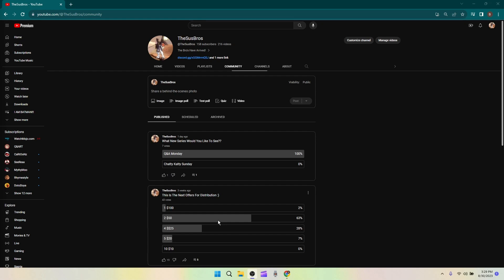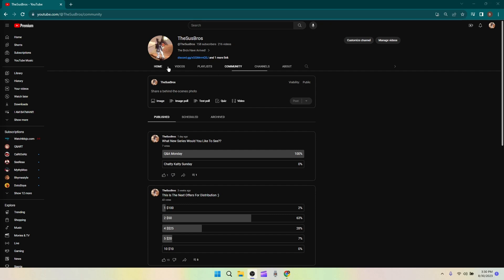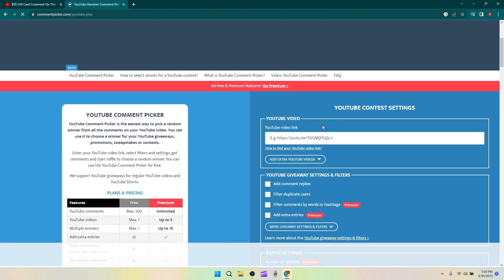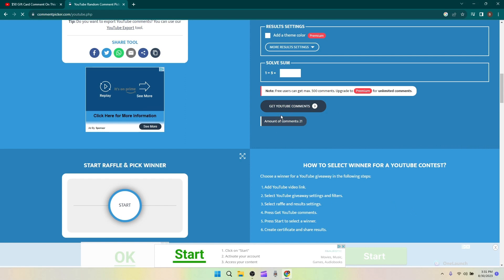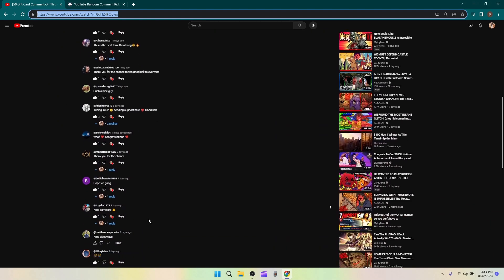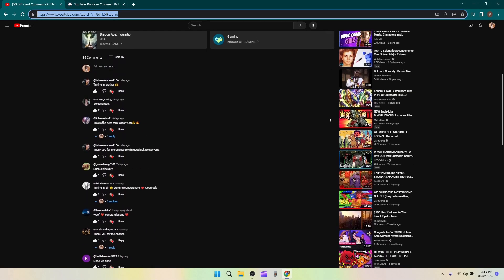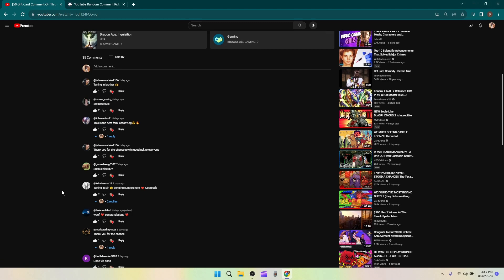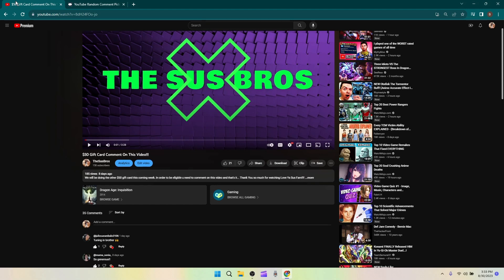We Have Our Next $50 WINNER!!!!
Congrats to our contest winner I hope to hear from you soon. I will give you 24hrs from this video to reach out over discord. If you fail we will move on to another comment and pick a different winner.